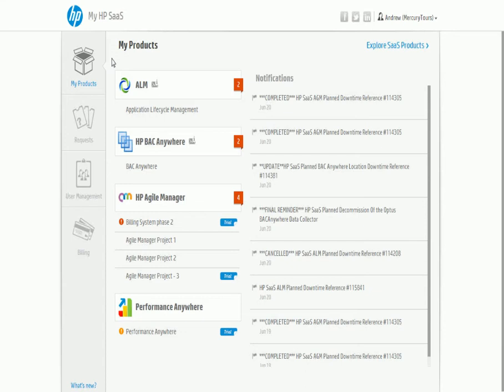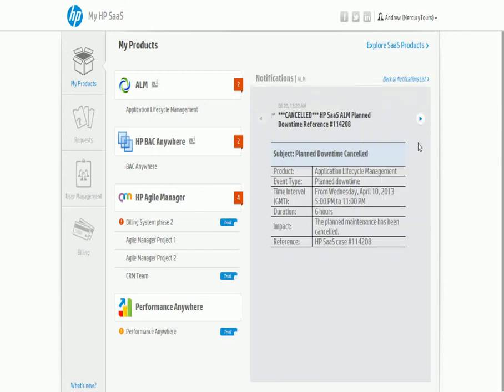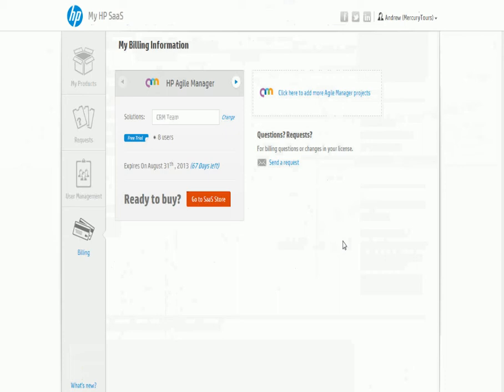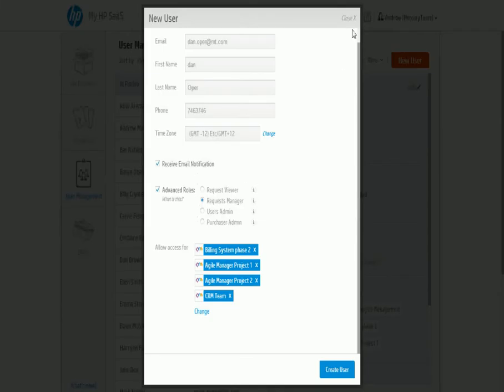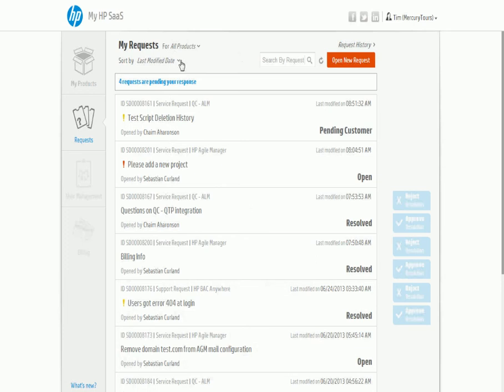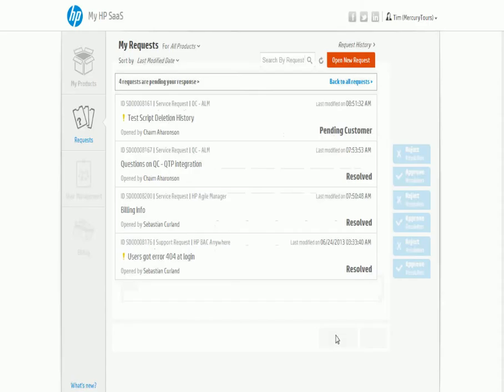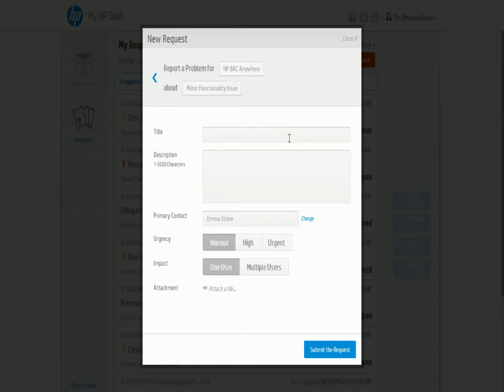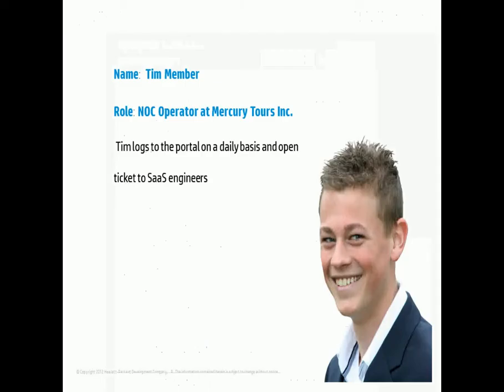HP SaaS Customer Portal 6.0 Webinar